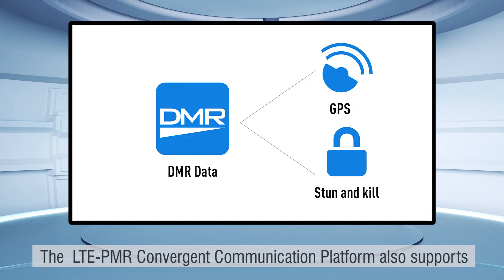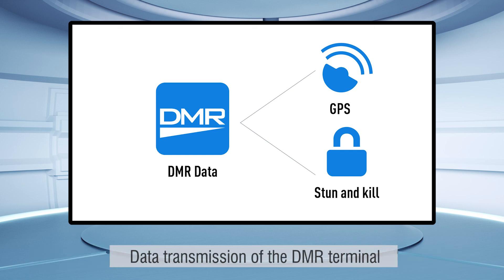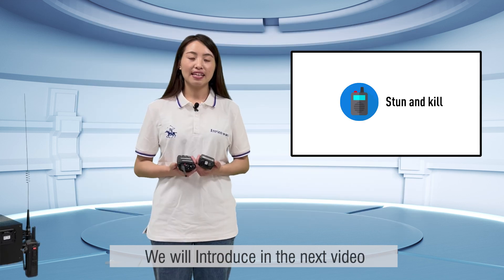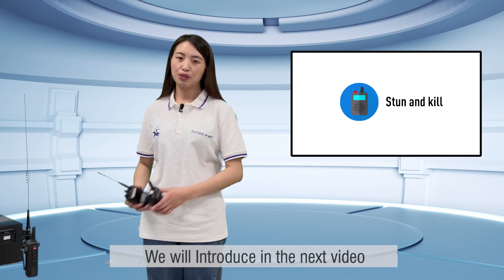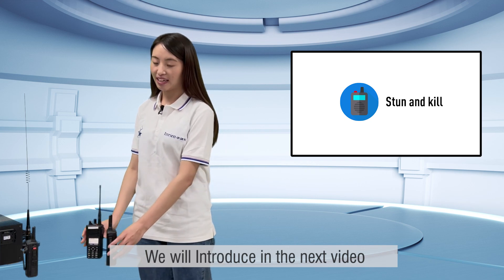Inrico PMR-PoC Convergent Communication Solution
Inrico convergent communication platform provides voice and data service, and unified management of PoC radios and PMR radios of different brands. It can be managed remotely and grouped with PMR radios in scenarios where users adopt communication terminals of different standards and manufacturers.